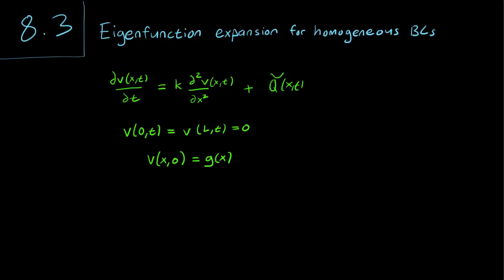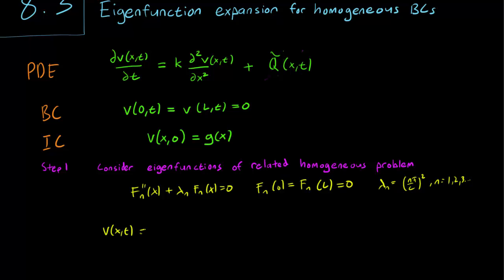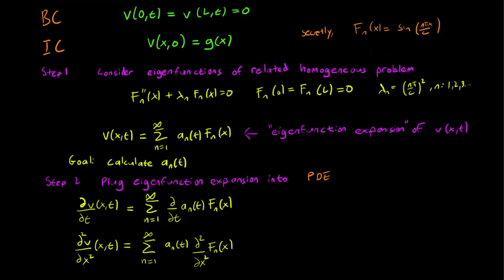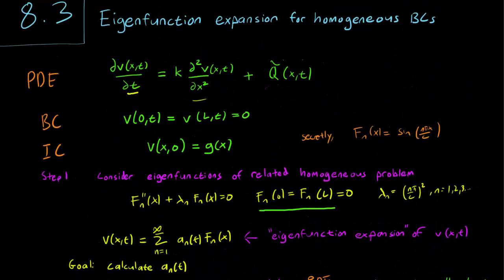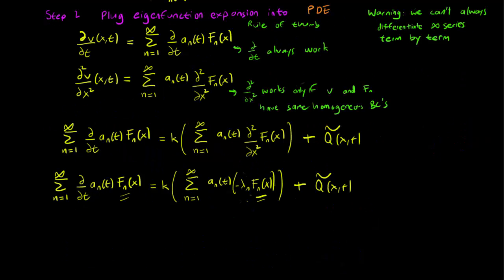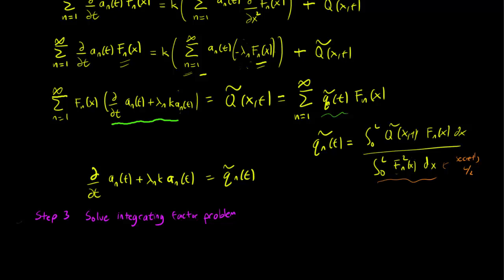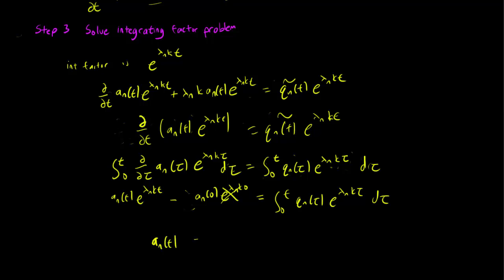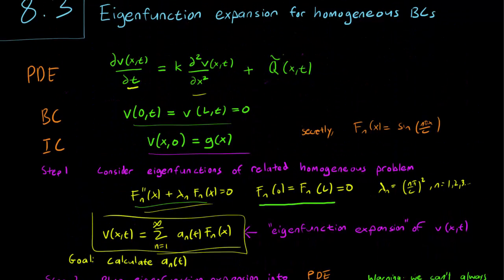8.3 Eigenfunction Expansions for homgeneous boundary conditions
We solve a nonhomogeneous PDE problem with homogeneous boundary conditions using eigenfunction expansion